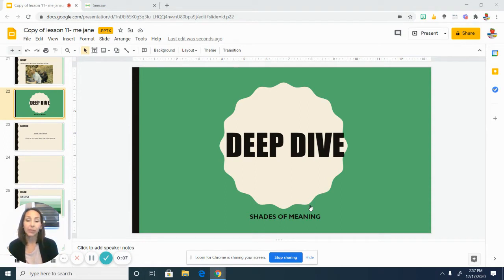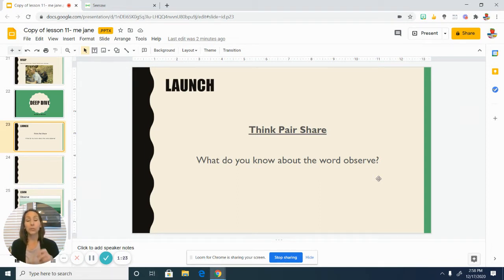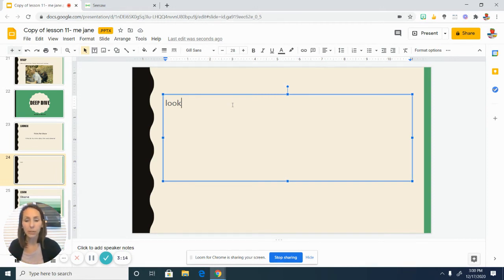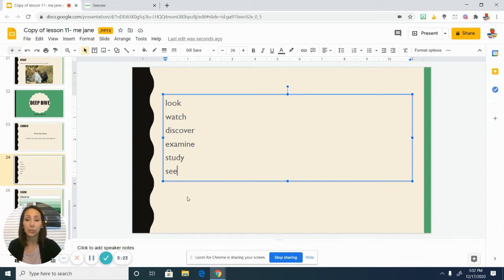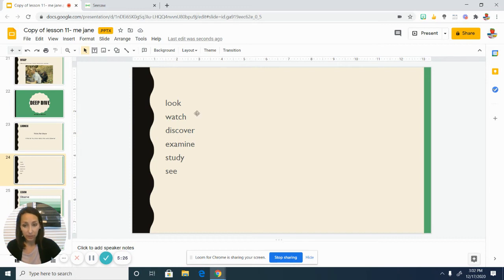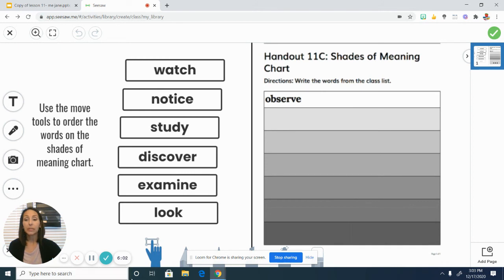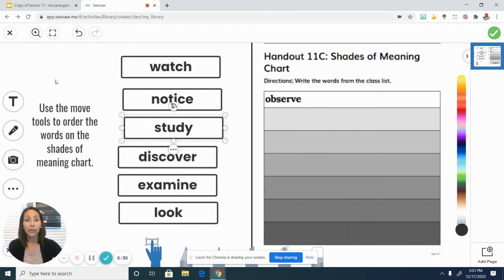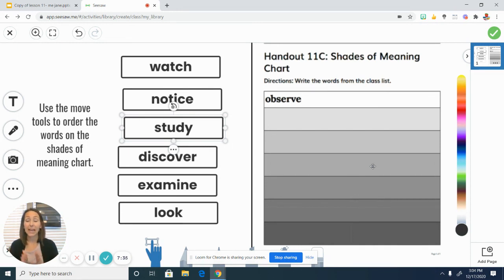1/7 Deep Dive: Shades of Meaning "observe"